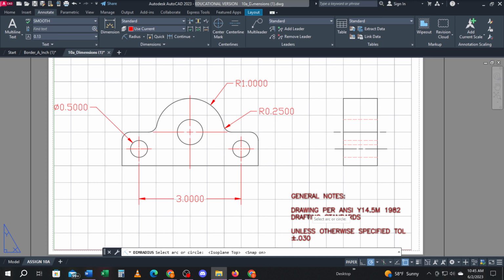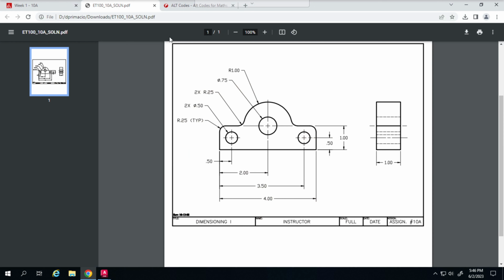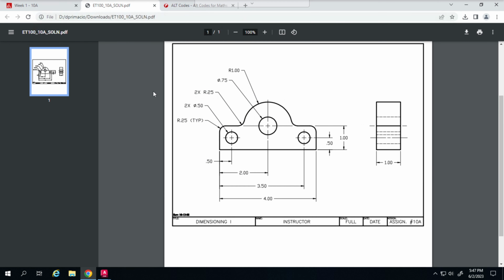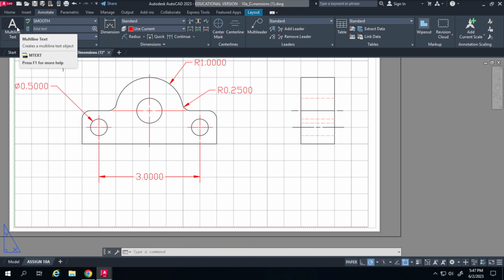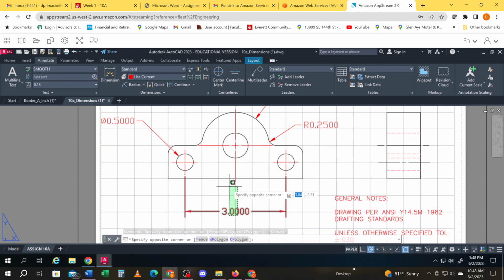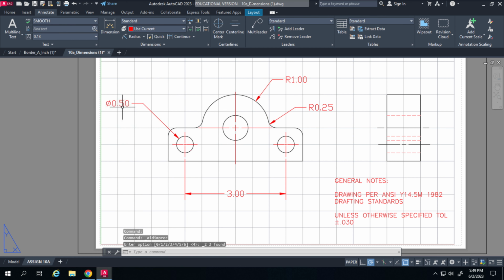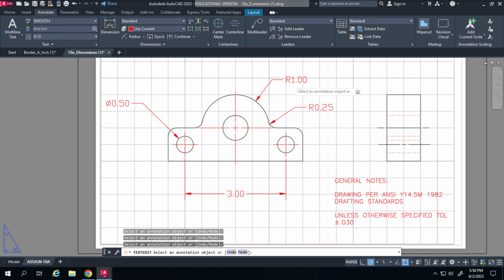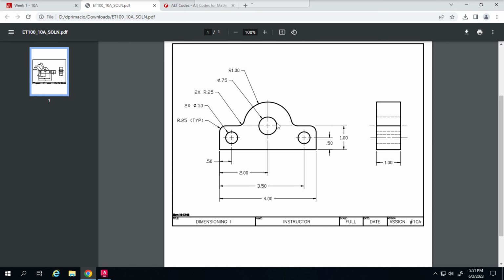ASSIGNMENT 10A GENERAL NOTES